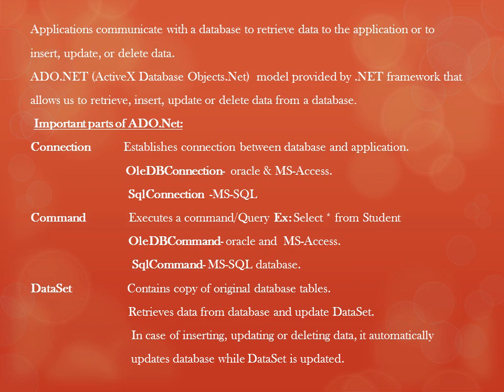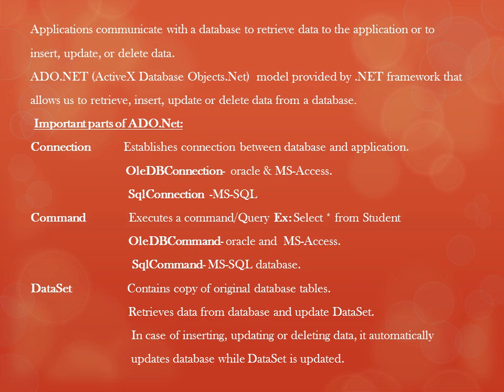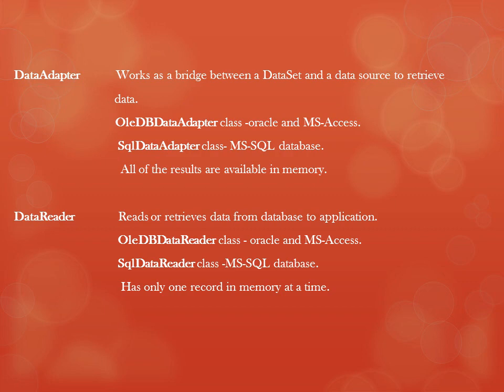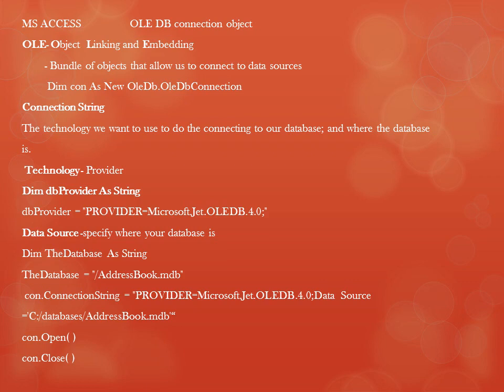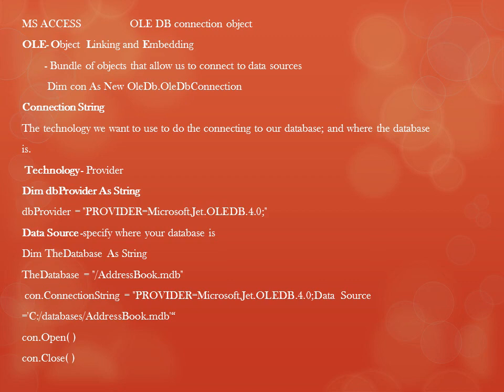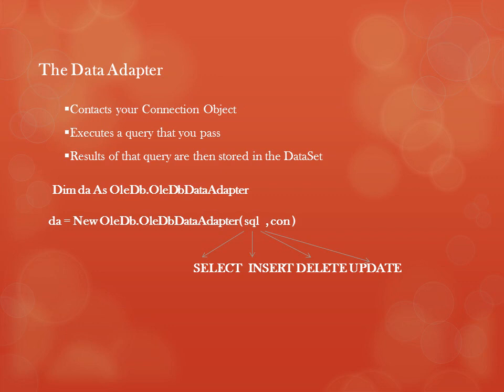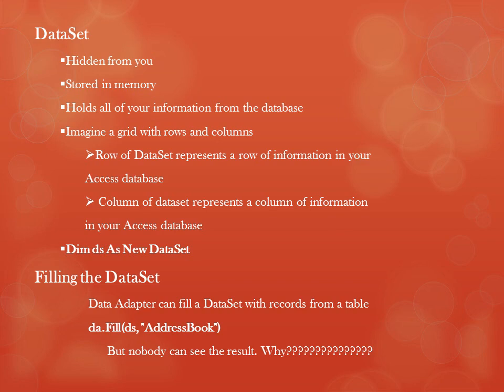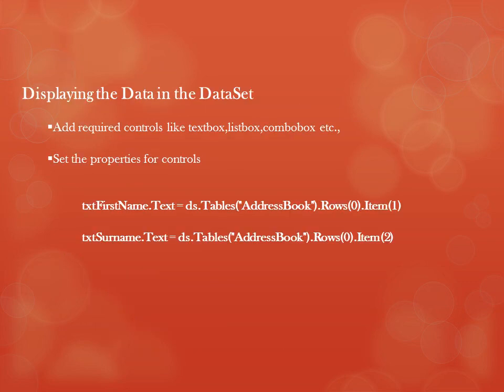how to connect access database with vb.net part 1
connecting access database with vb.net explained connection command data adapter data reader data set